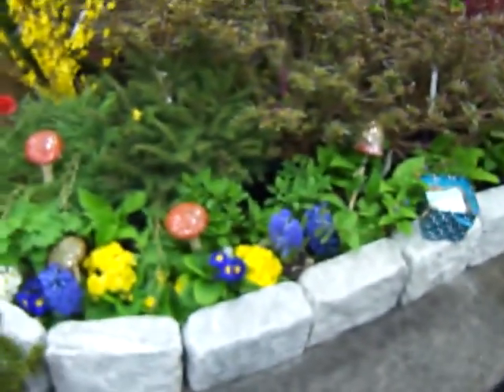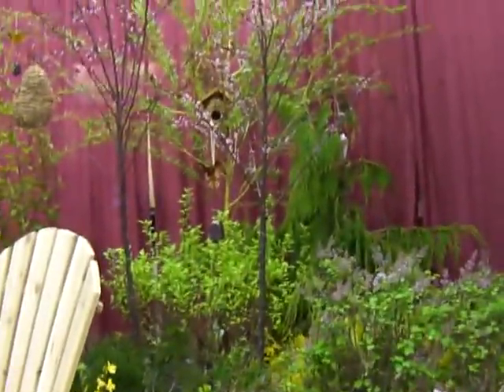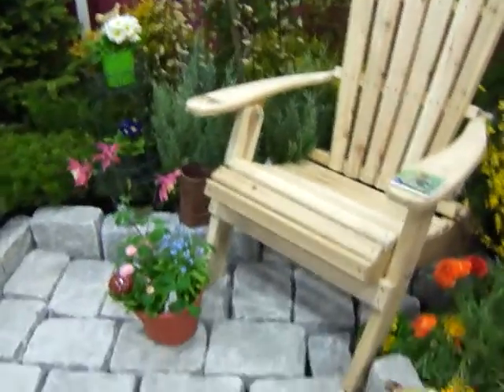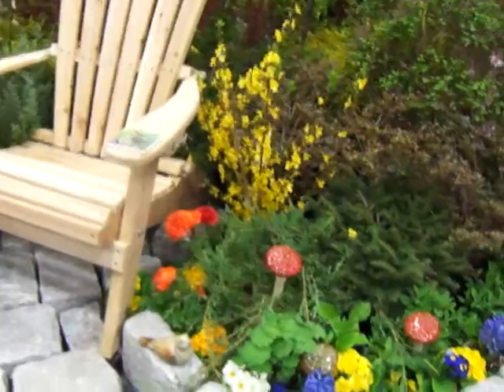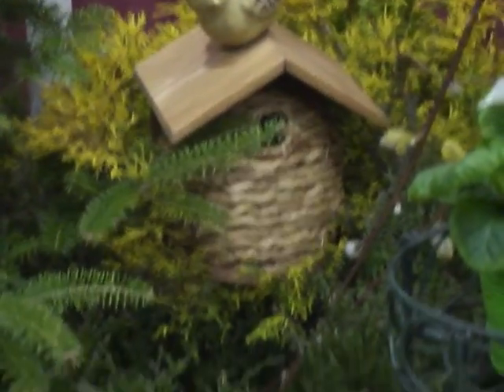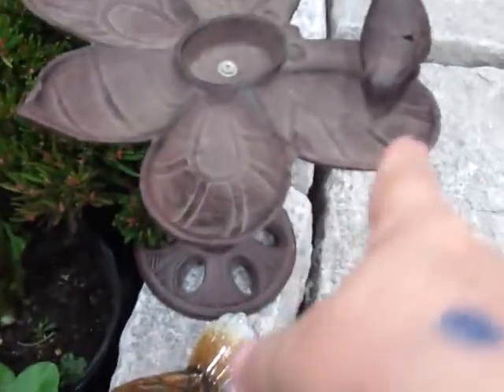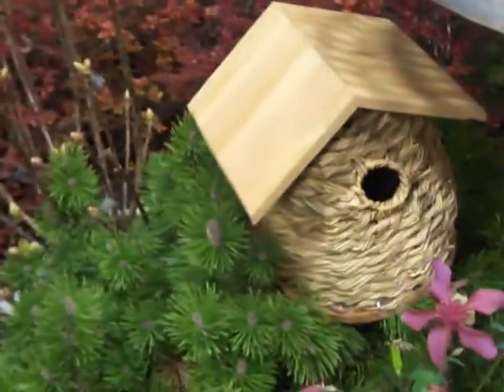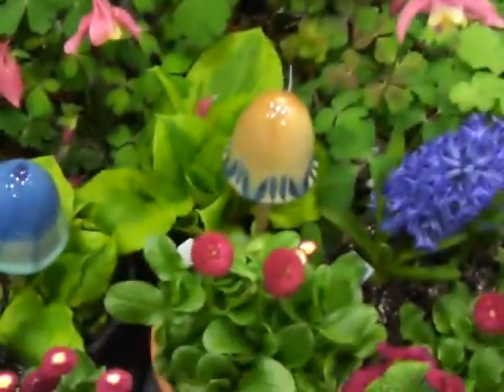See How To Creating A Relaxed Backyard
Look how relaxing you can make your own backyard look and feel.If you enjoyed this video please leave a comment on my google+ page.